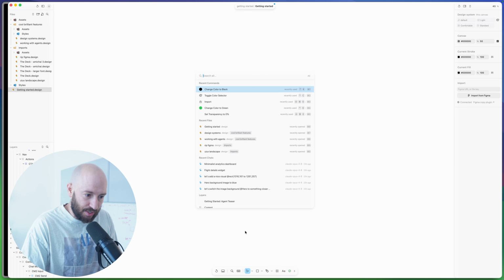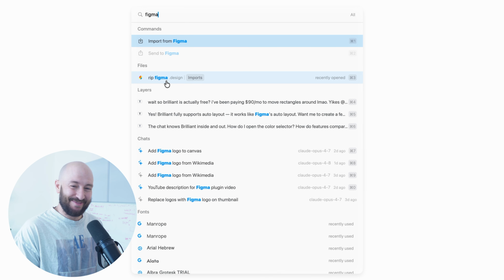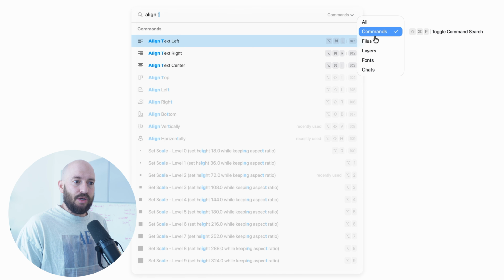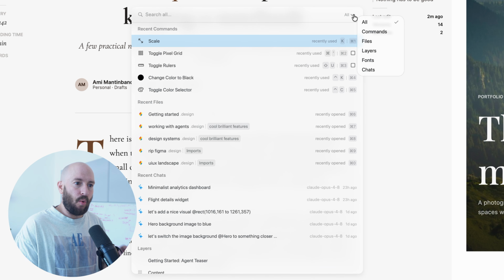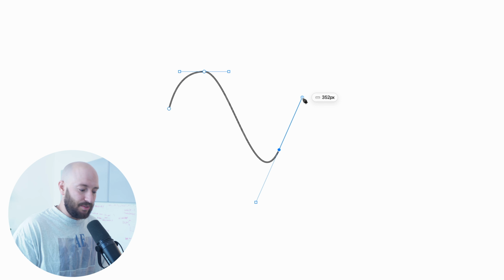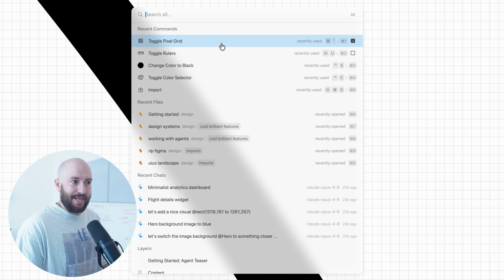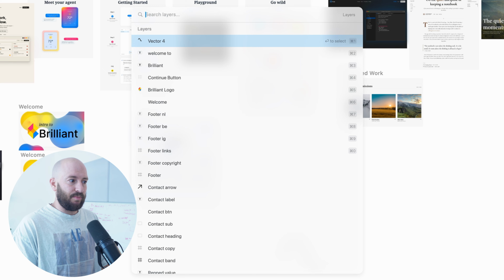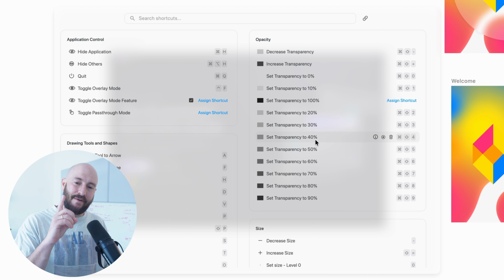The best UI/UX design tool's global search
In this video we'll take a look at the global search in Brilliant! A new, completely free, local, AI-native design tool that feels like Figma, but your work can be offloaded to AI agents.

In this video we'll cover incredible things you can do with the global search in brilliant including:
1. searching through files
2. searching through fonts
3. searching through layers
4. searching through AI chats
5. searching through commands